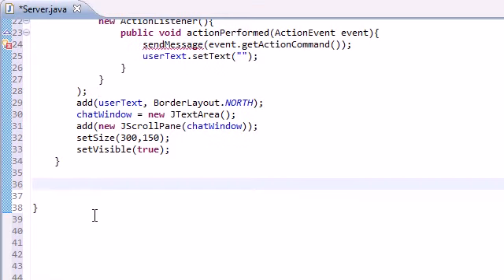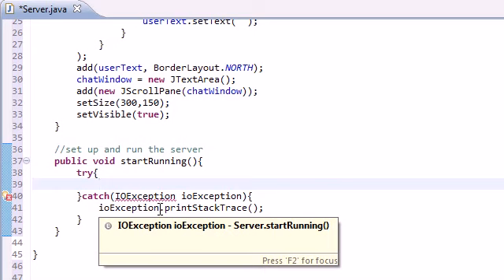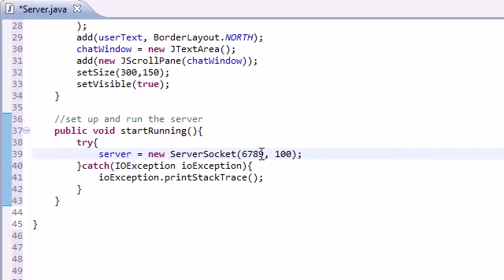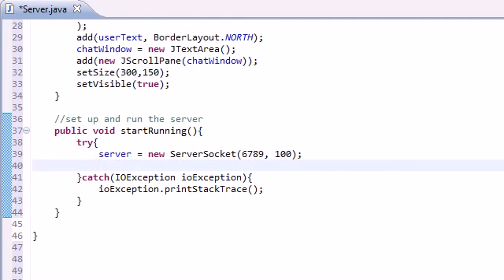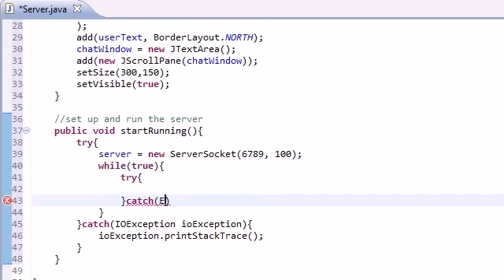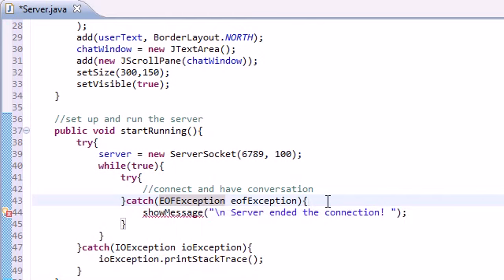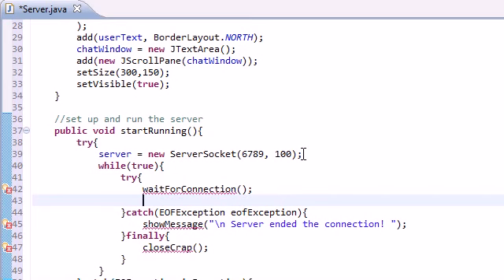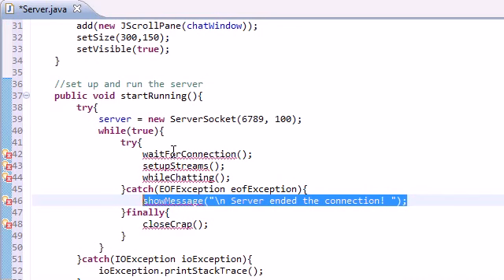Intermediate Java Tutorial 40 Setting Up the Server YouTube